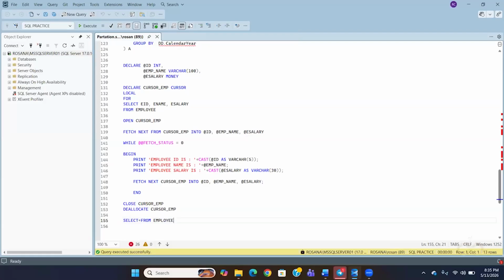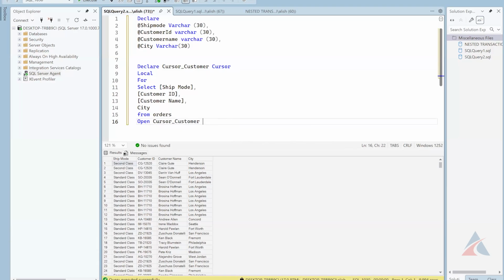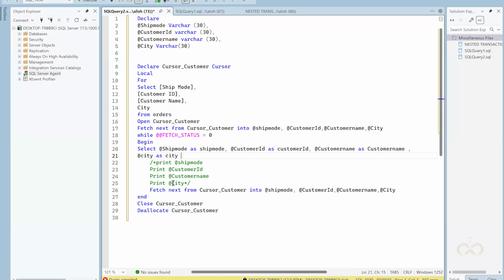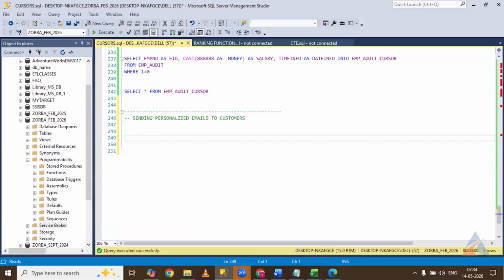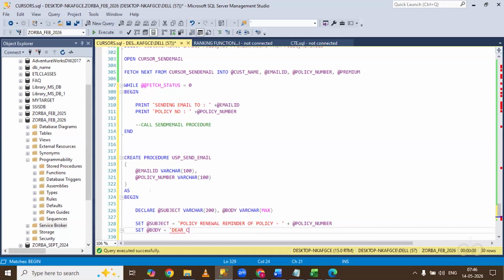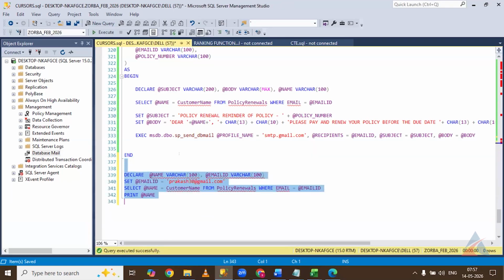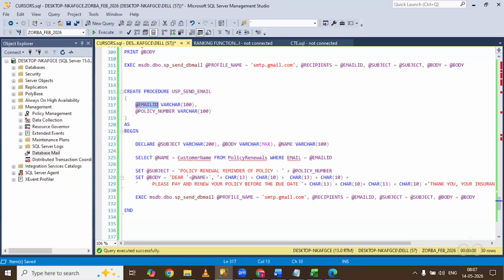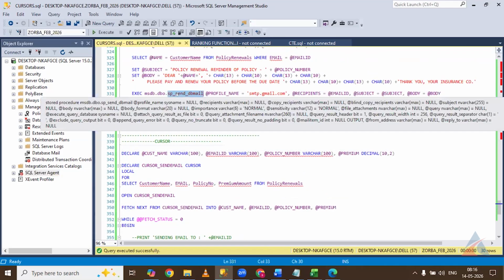Mastering Cursor Examples in SQL for Hands-on Practice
🚀 Introduction
Get ready to elevate your SQL skills with our comprehensive tutorial on cursor examples and hands-on practice! 💻 In this video, we'll guide you through the world of cursors, helping you master this essential SQL concept.

📚 Understand the concept of cursors in SQL.📝 Learn how to create and use cursors in various scenarios.🔍 Practice hands-on examples to solidify your understanding.

Cursors are a powerful tool in SQL that allow you to process rows in a result set one by one. They're useful when you need to perform operations that require a more manual or iterative approach.

Mastering cursors is crucial for any SQL developer or data analyst, as they're often used in complex database operations. Understanding cursors will help you write more efficient and effective SQL code.

Zorba softED provides online IT training for learners who want practical IT skills and career-focused learning. Our courses are designed to help you achieve your career goals in the IT industry.

This video is perfect for:- SQL beginners who want to learn about cursors.- Intermediate SQL learners who want to improve their skills.- Data analysts and developers who need to understand cursors for their work.

🔗 Important Links